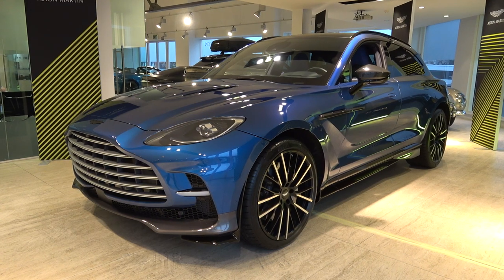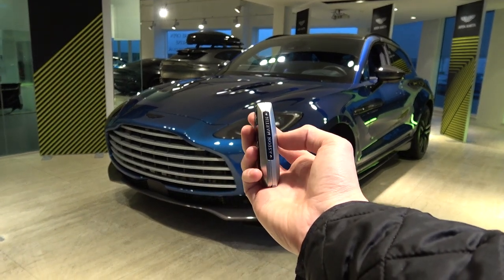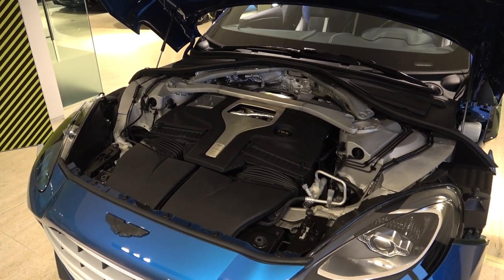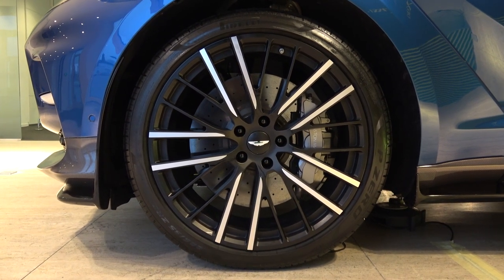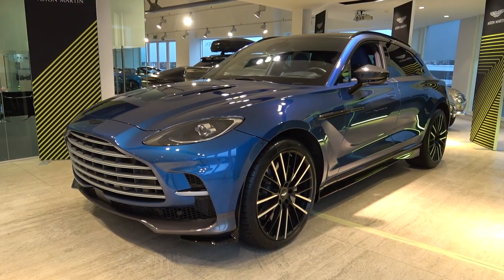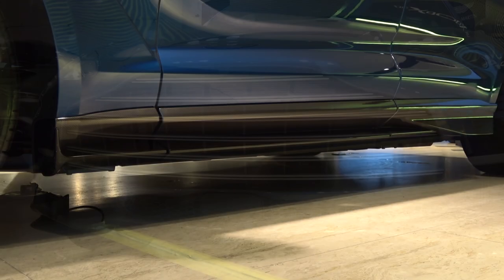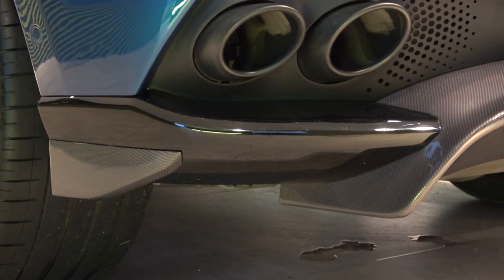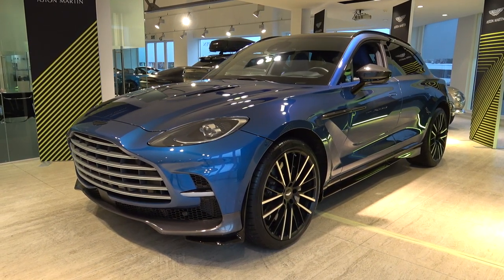2022 Aston Martin DBX 707: In-Depth Exterior Tour and Overview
Join me as I take you on an in-depth exterior tour and overview of the new 2022 Aston Martin DBX 707, the most powerful luxury SUV in the world at the time of publishing.
Thanks again to HWM Aston Martin for inviting me to film this development model

My camera
My screen
My laptop
My mic
My audio interface

Thanks!